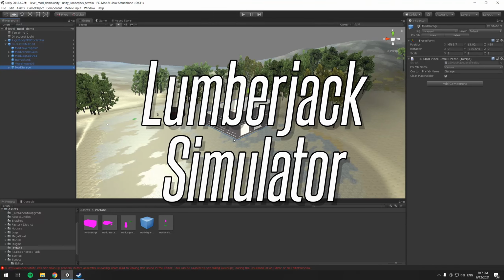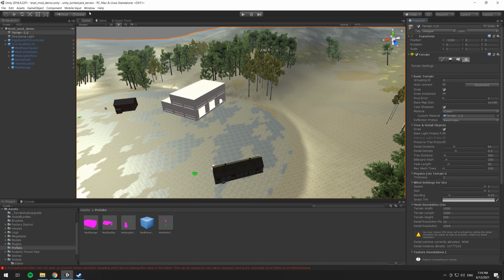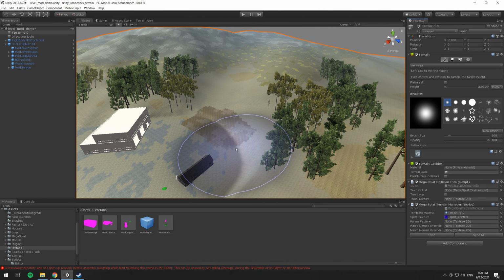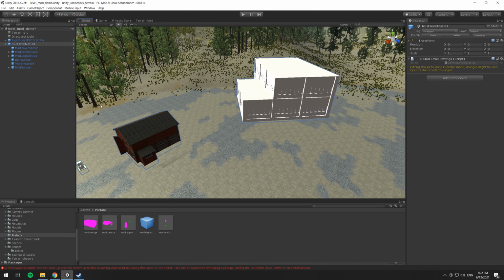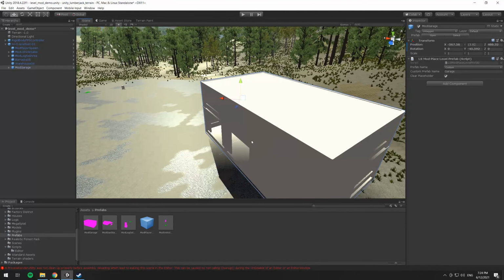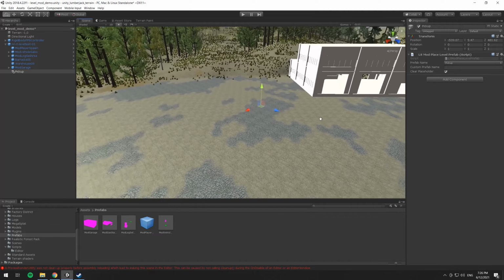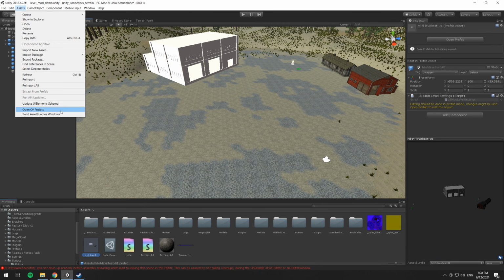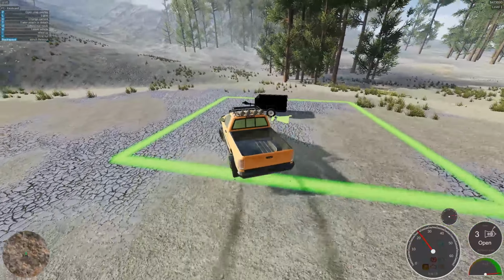LS Modding Video 7 Map mods